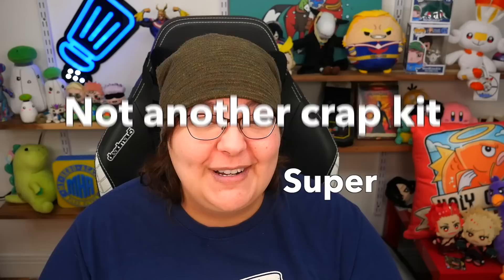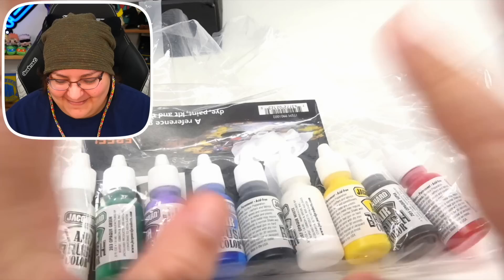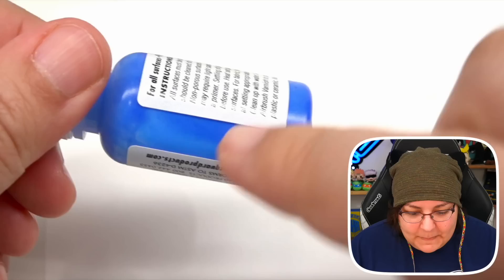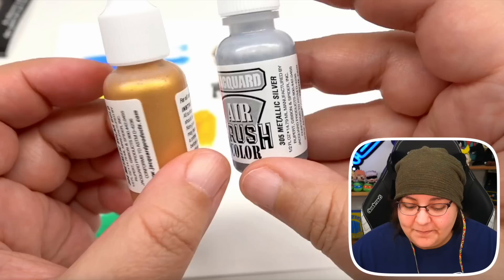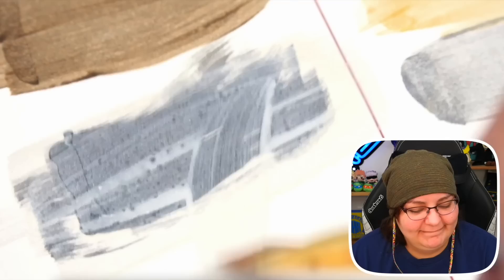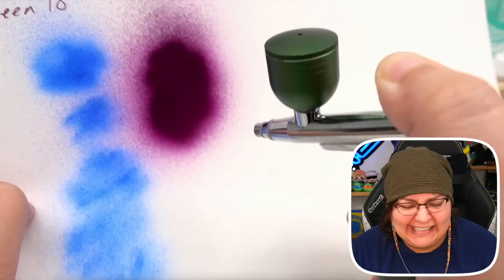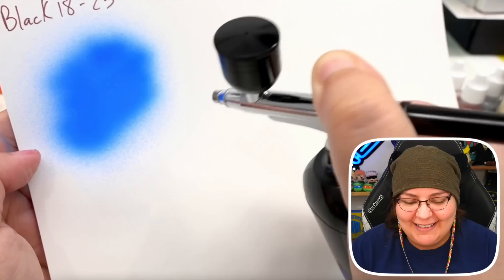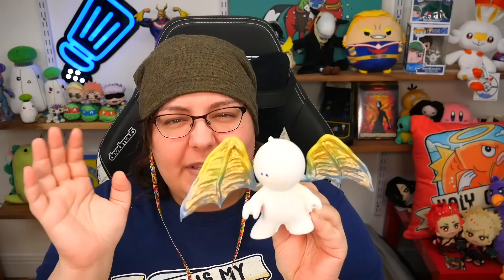Testing Paints & Airbrush For Beginners: Best Secret Part 2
In the NerdEcrafter Super Not Another Carp Kit (S.N.A.C.K), we explore airbrushes and airbrush paint. Which airbrush is best for for beginners? This is a craft vlog about the process of how I chose different materials for my upcoming craft kit. Limited quantities available!! Sign up to be the first to know

MUSIC